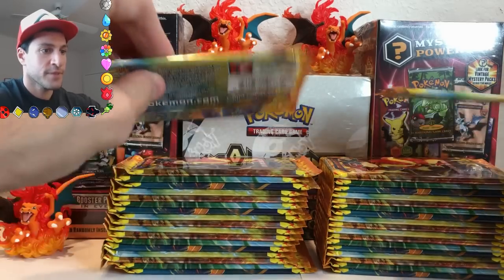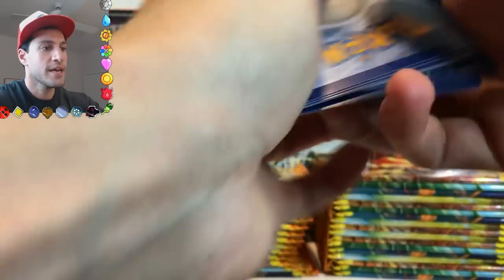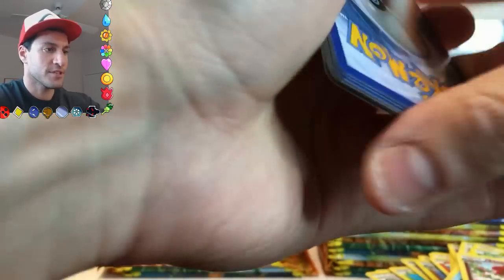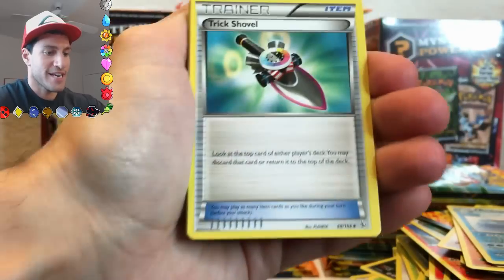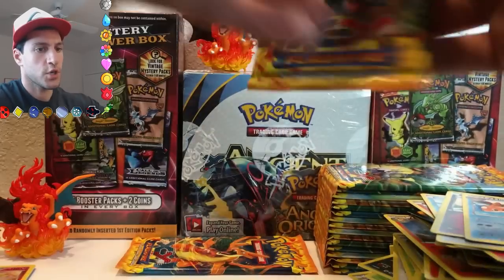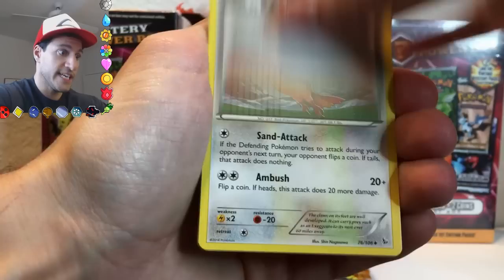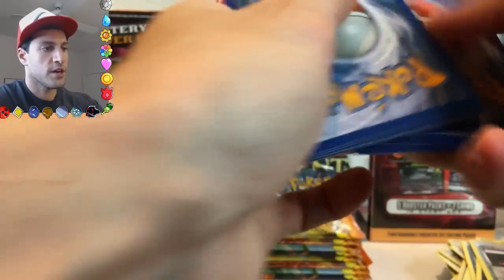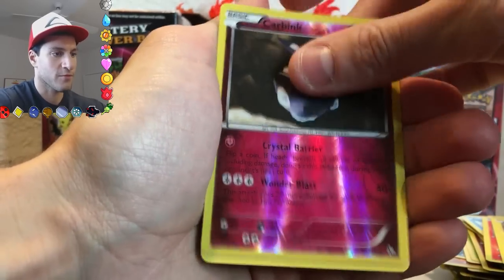Opening Pokemon Cards! - Pokemon TCG FLASHFIRE BOOSTER BOX!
I'll be opening Pokemon Cards! I'll be unboxing a sealed Pokemon TCG Flashfire Booster Box in this Pokemon Cards opening! I originally pulled a secret rare Mega Charizard EX in this series and hope to pull another! This is a Pokémon TCG Unboxing of Flashfire Pokemon Card Set originally released in 2014! I've opened tons of Flashfire Booster Packs and had some great Pokemon Card Pulls! I hope you enjoy this Opening a Pokemon Flashfire Booster Box! Enter my GIVEAWAY for my entire Pokemon Card Collection Legendary Treasures below!

Watch My BEST Pokemon Card Opening Videos!

Opening a Vintage Gym Heroes Wizards of the Coast Booster Box!

$100 1ST EDITION RARE OLD SCHOOL POKEMON CARD BOOSTER PACKS OPENING!

Vintage Pack Pulled! Opening $50 of Pokemon Mystery Power Boxes! First Ever On YouTube!

I'm Leonhart! I'm a professional voice actor having done voices on One Piece and more! Join me for some funny Pokemon Card Openings, Let's Plays, VLOGs, Comedy Sketches and much more!

Checkout My YouTube Video Playlists For Tons of Amazing Content!

POKEMON CARD OPENINGS! Booster Box Openings, NEW Product Openings & Pack Battles!
CHALLENGE VIDEOS, Video Game Top 10's, Comedy Sketches, Collectibles and TV Shows & Movies!